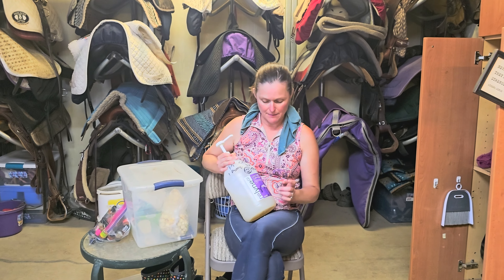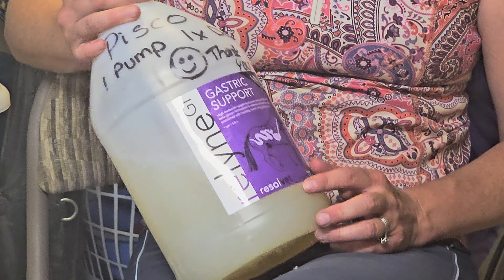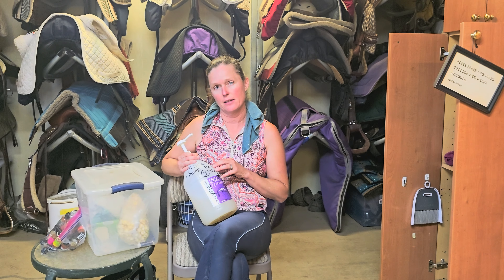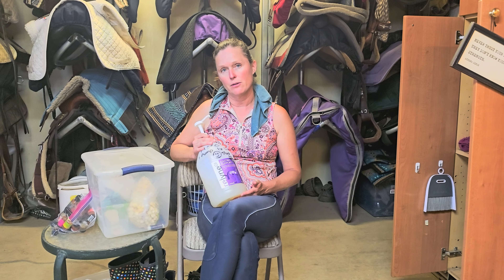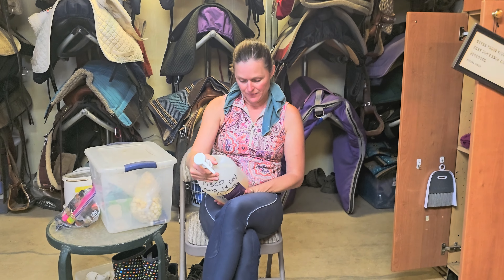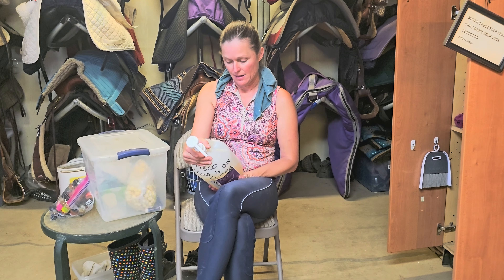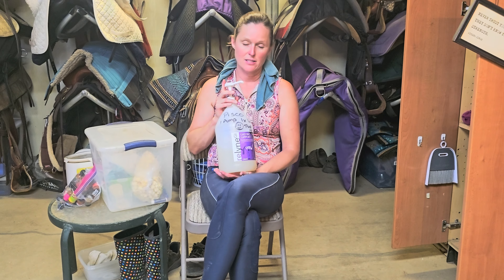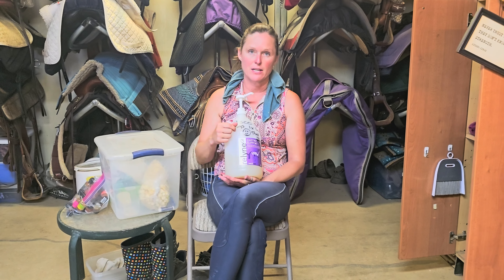Relyne Gi for Horse Ulcers: Does It REALLY Work?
In this video we are going to discuss why we love Relyne GI  by resolve vet and how we use it for ulcers!

00:00 intro
00:10 Relyne GI by resolve
01:43 Relyne GI for ulcers